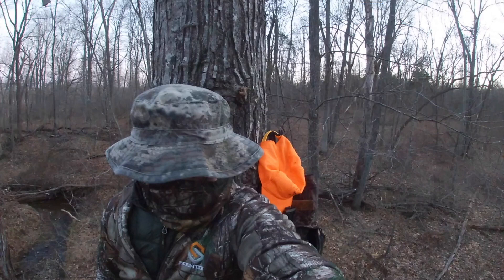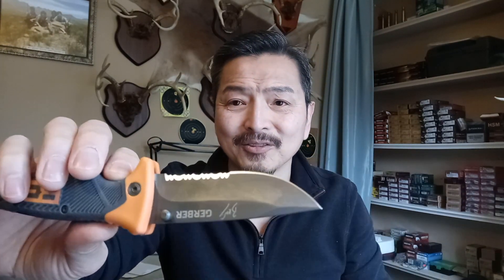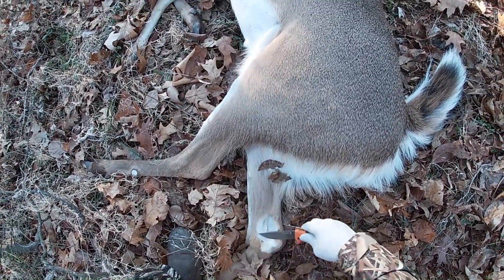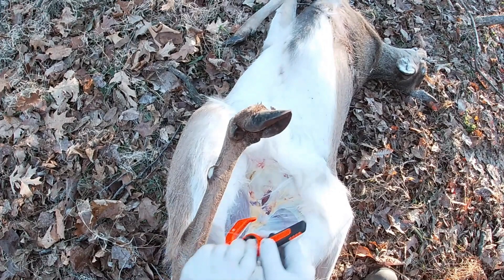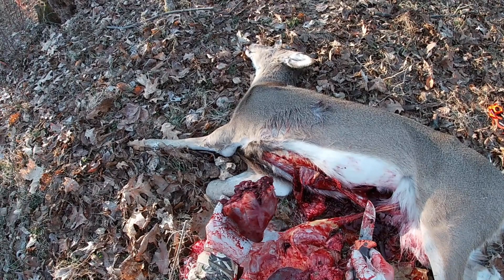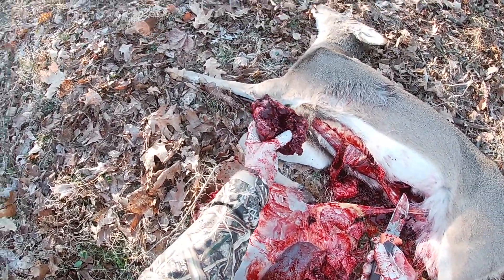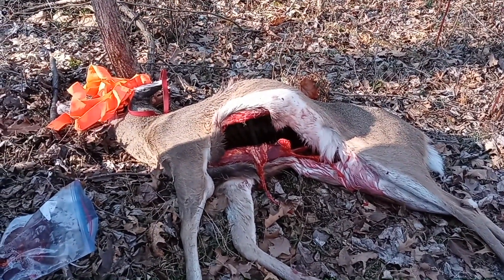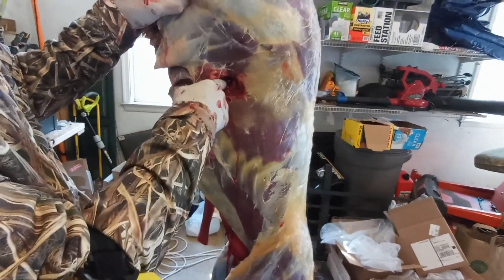.338 fed damage on deer. Best hunting knifes for fastest field dressing n step by step instruction.